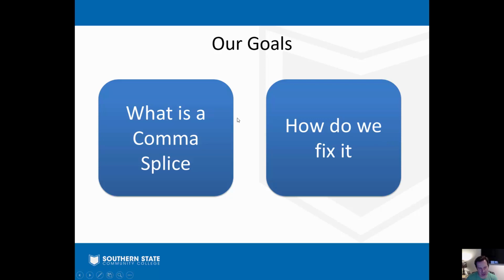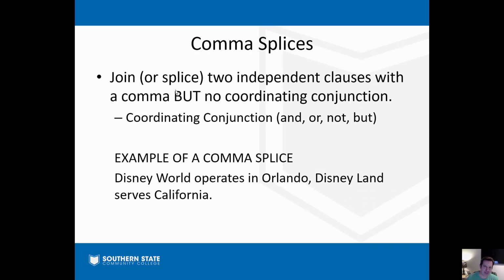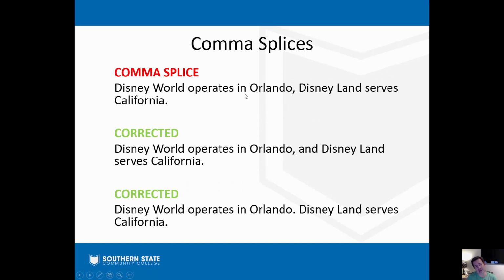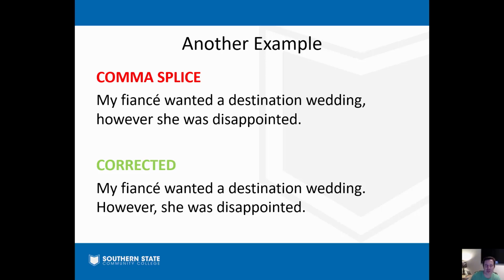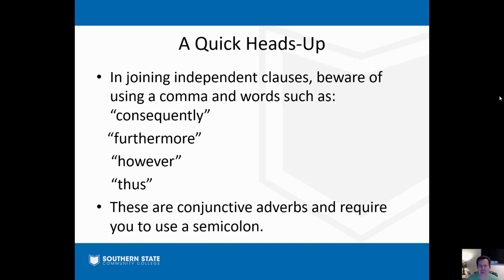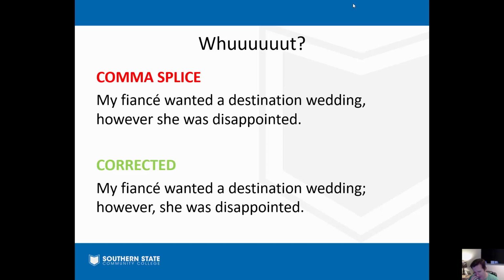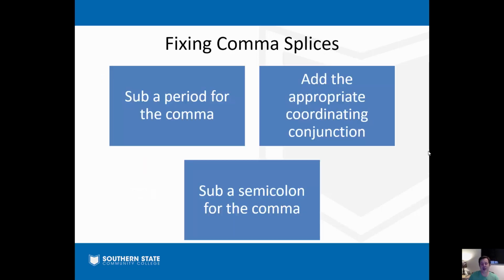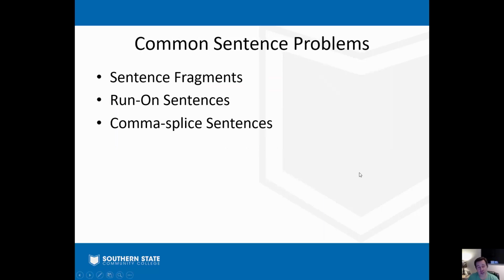Identifying Comma Splices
BADM 2272
Business Communications
Southern State Community College